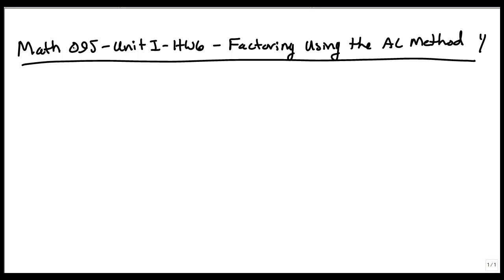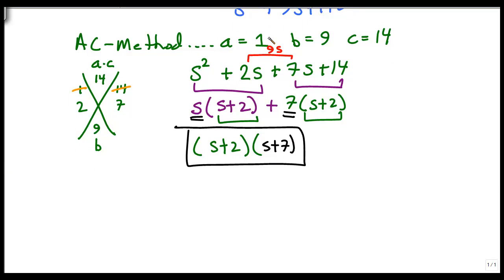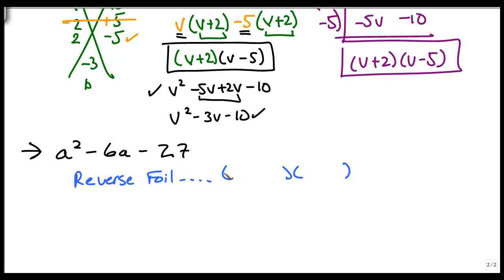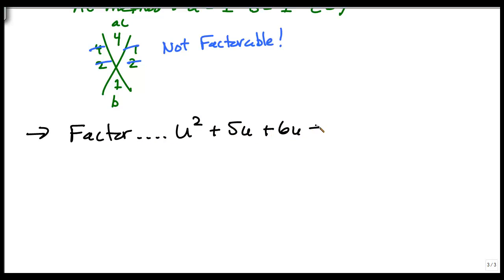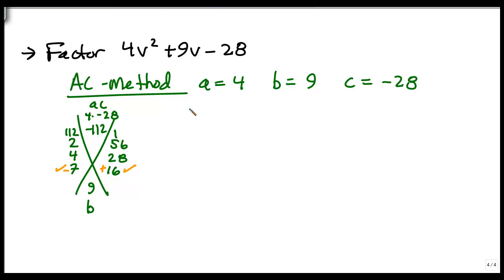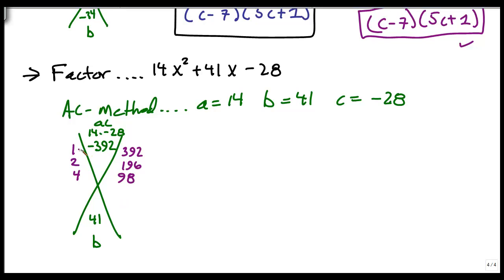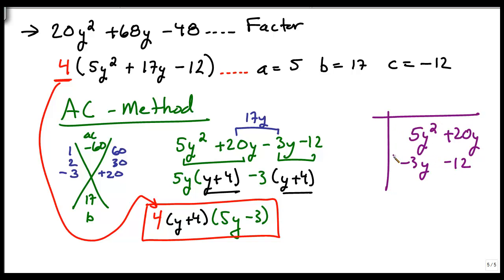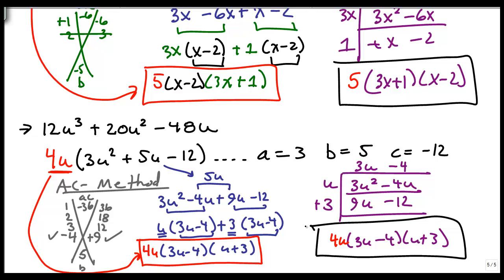Math095 U2HW6 FactoringUsingACMethod